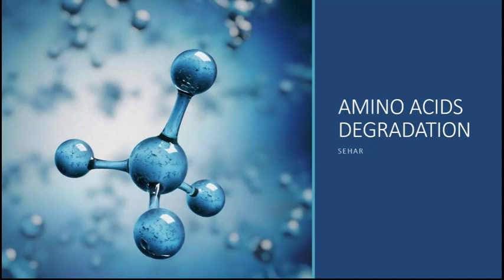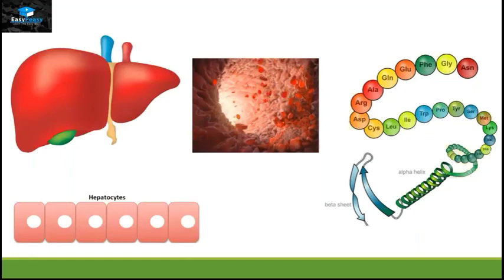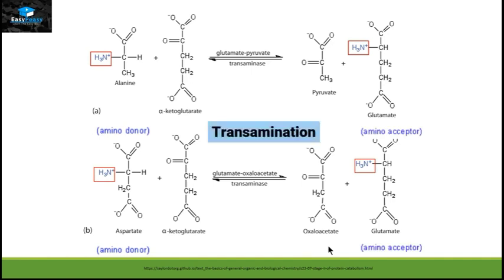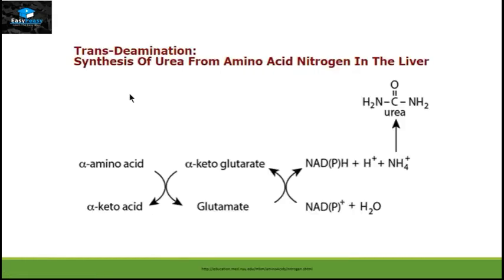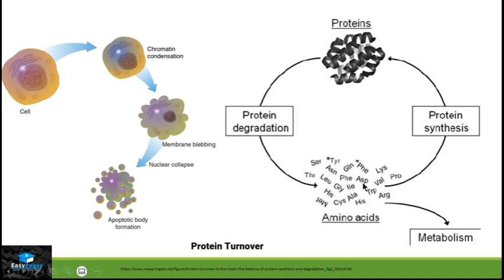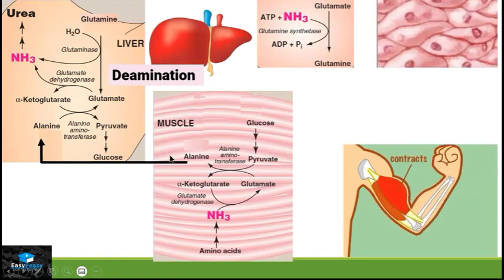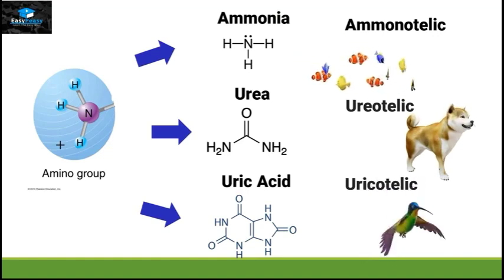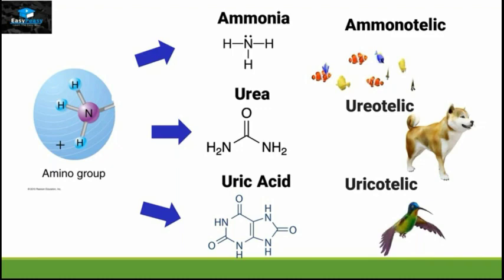BCH 307 Metabolism of Amino acids